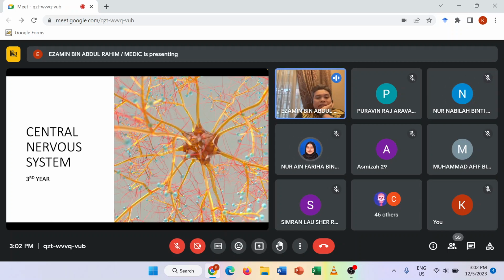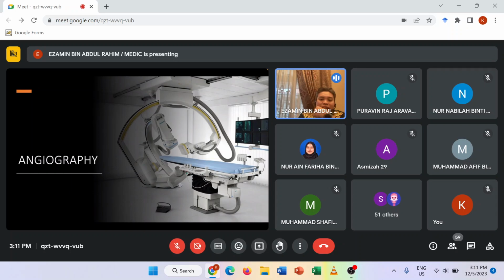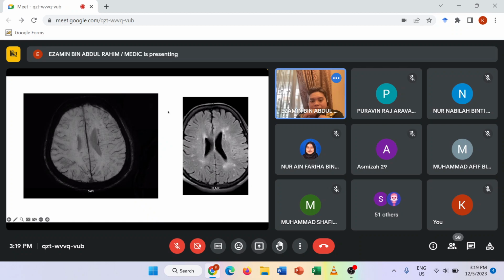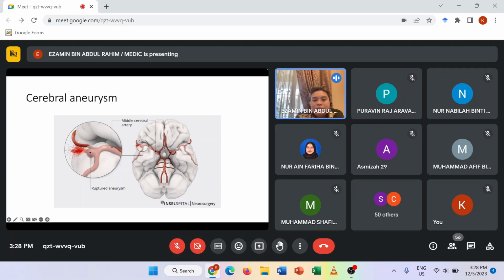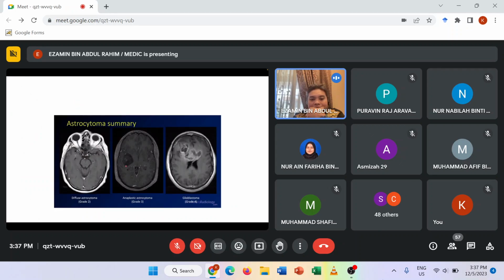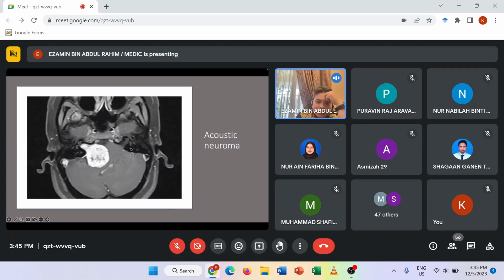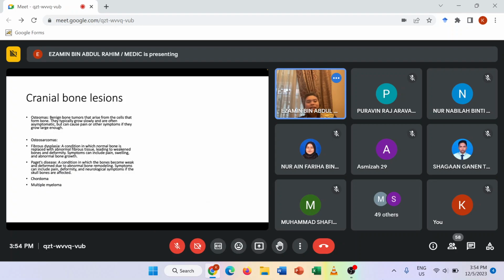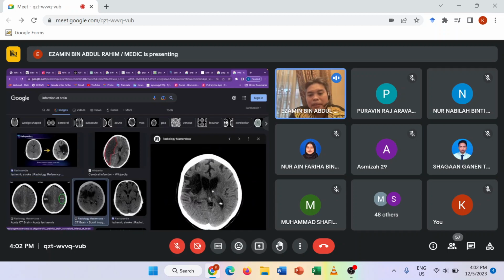2023-05-12: RADIOLOGY OF CENTRAL NERVOUS SYSTEM